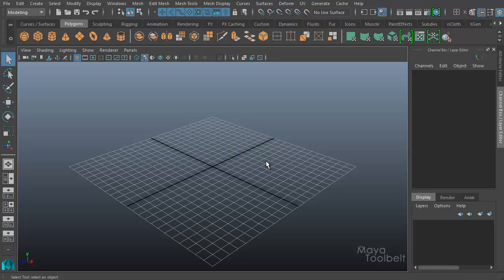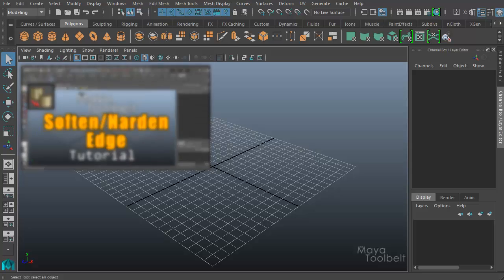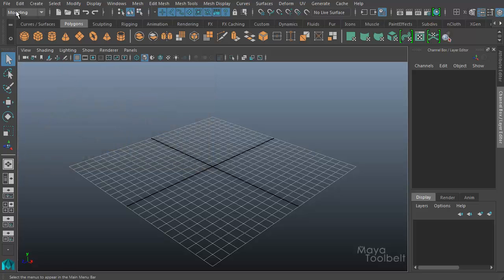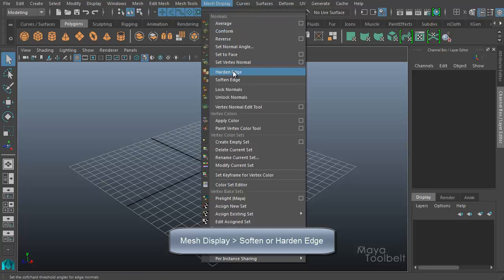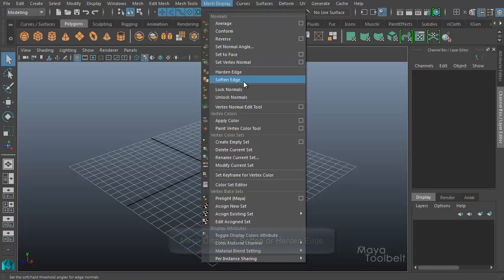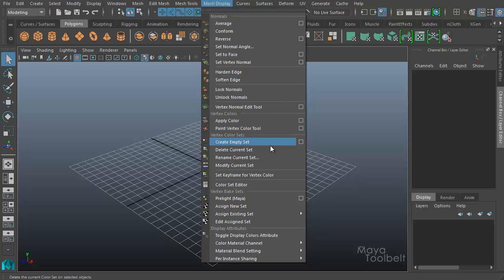The Maya Toolbelt - Soften/Harden Edge in Maya 2016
Here is a small addendum video explaining the difference with Soften/Harden edge since the original video I made going over these commands.